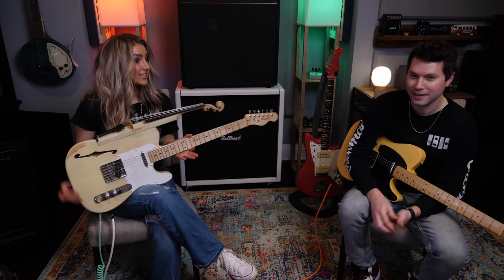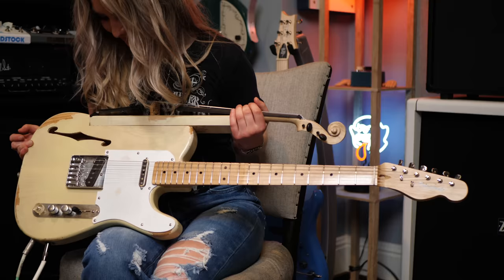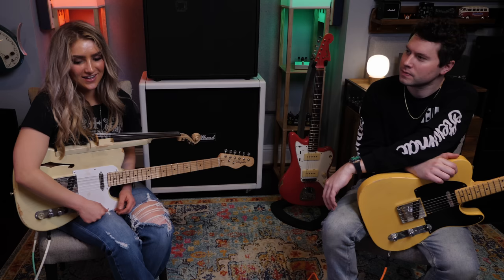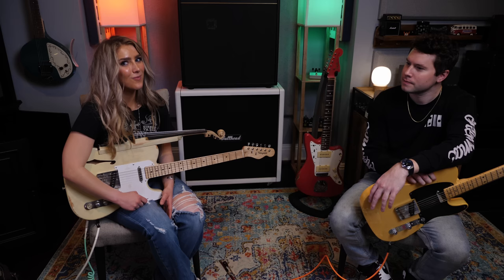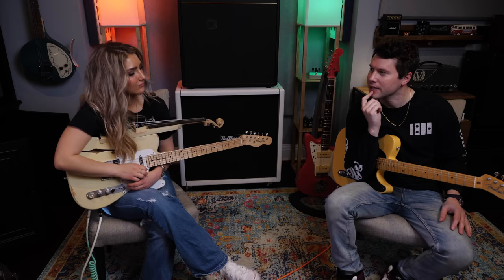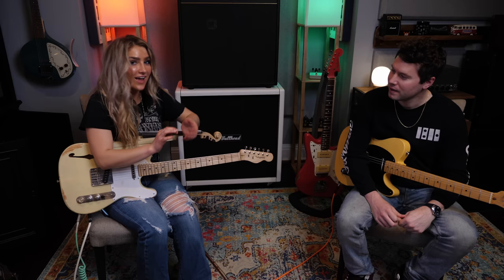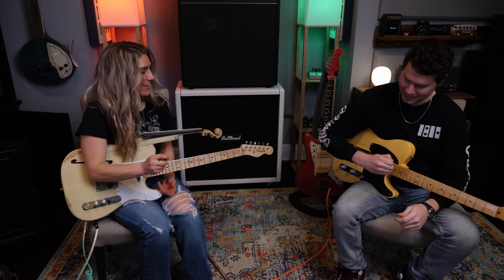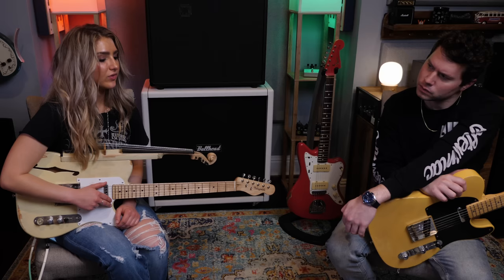This is a "Tellafiddle" and It Sounds EPIC